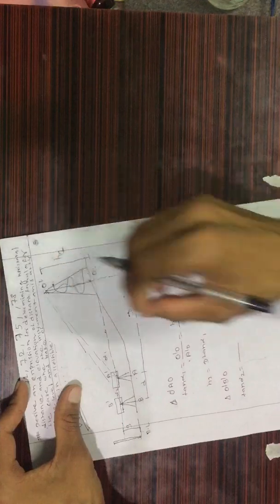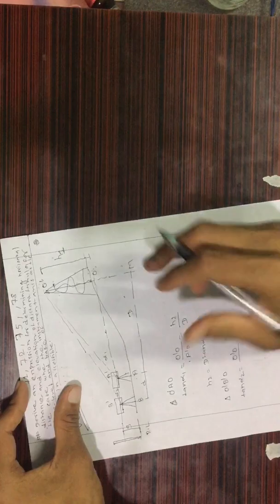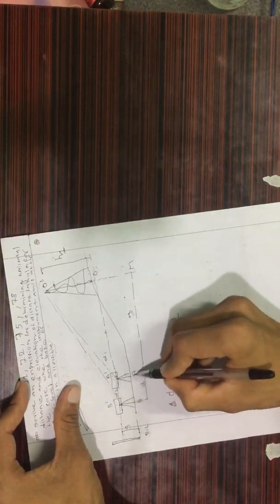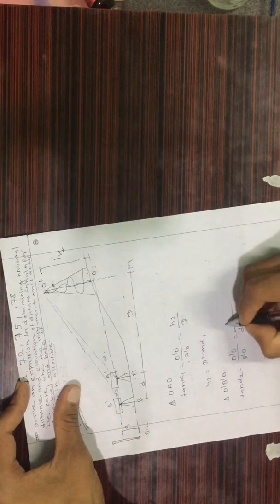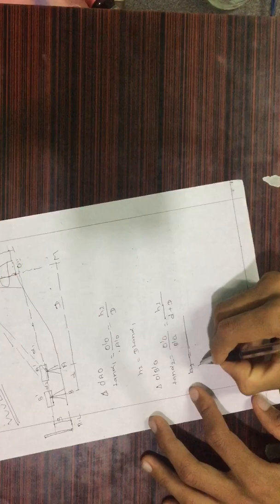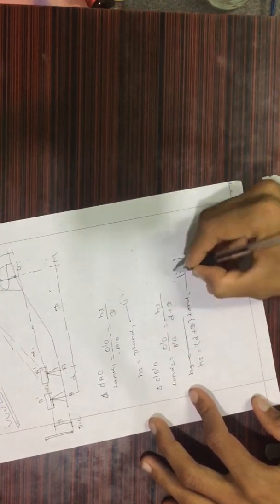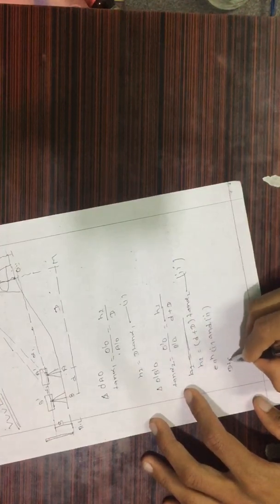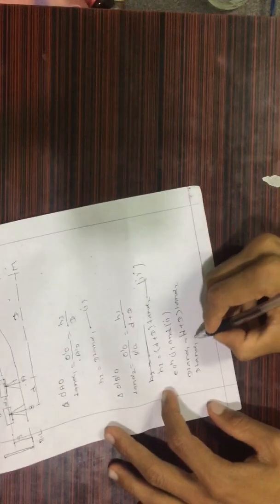Survey 5th semester important questions || surveying 5th semester important questions ctevt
Horizontal distance and elevation distance formula when instrument is same level
Survey 5th semester important questions
surveying 5th semester important questions ctevt,